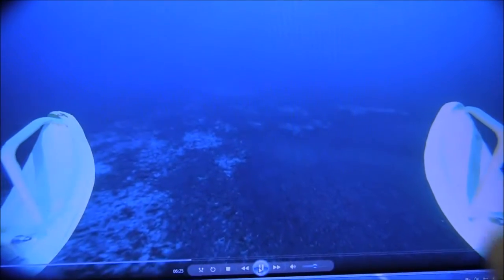In Search of the Invasive Species, The Quagga Mussel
Join us on the bottom of Lake Michigan as we take a look at the  Invasive Predator, The Quagga Mussel